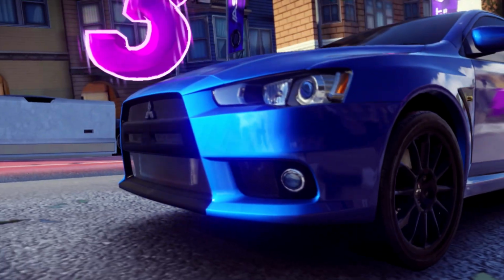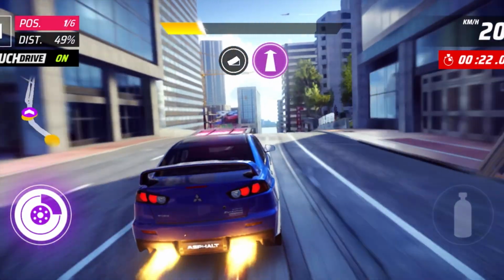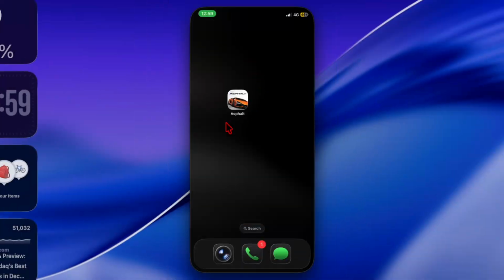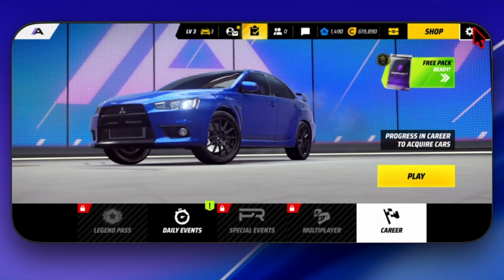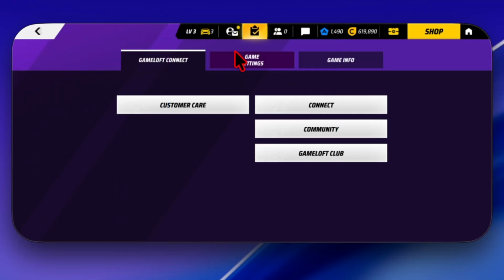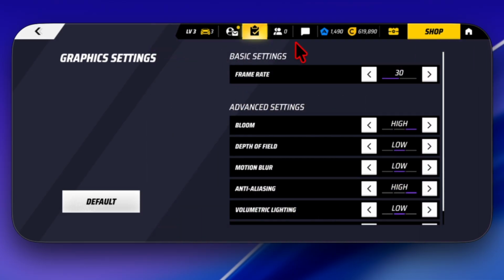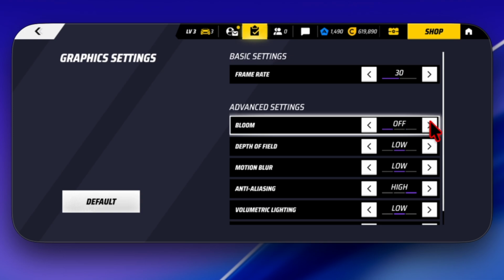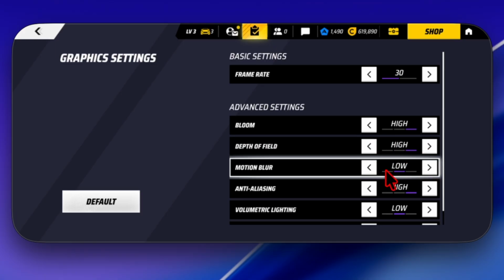How to Adjust Graphics in Asphalt Legends on iPhone & Android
Want smoother gameplay or better visuals in Asphalt Legends on your iPhone or Android device? In this video, I'll show you how to adjust graphics settings in Asphalt Legends to improve performance, increase FPS, reduce lag, or enjoy higher-quality visuals depending on your device.